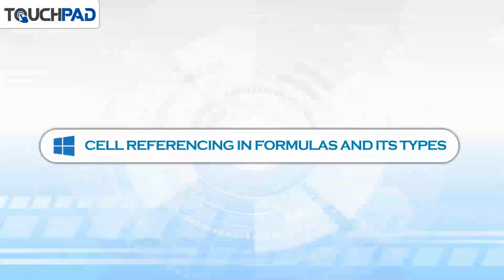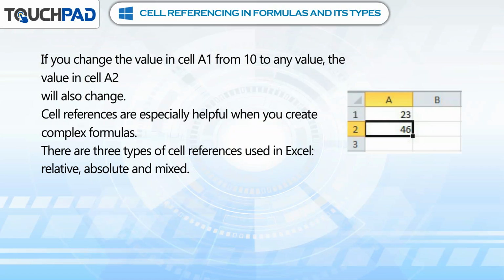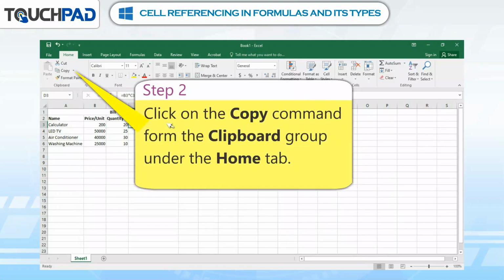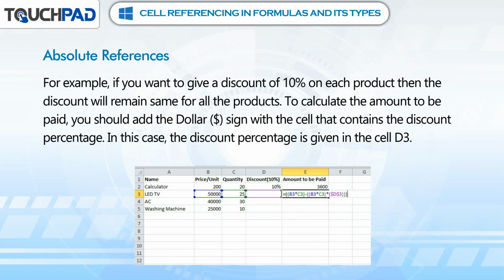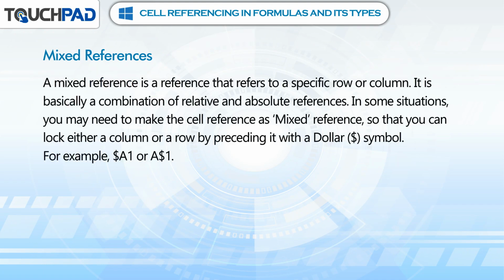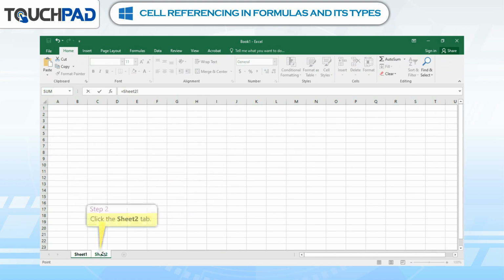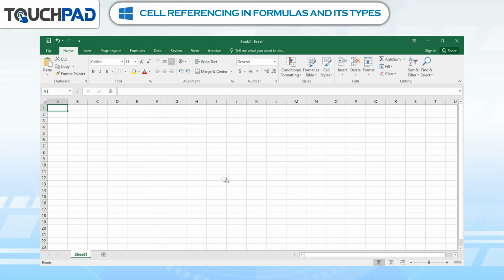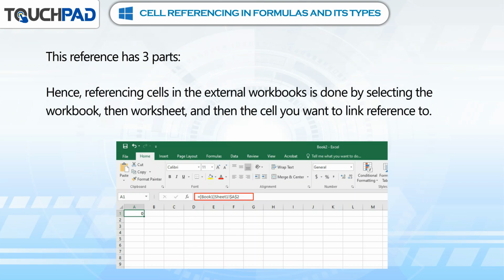𝐂𝐞𝐥𝐥 𝐑𝐞𝐟𝐞𝐫𝐞𝐧𝐜𝐢𝐧𝐠 𝐢𝐧 𝐅𝐨𝐫𝐦𝐮𝐥𝐚𝐬 𝐚𝐧𝐝 𝐢𝐭𝐬 𝐓𝐲𝐩𝐞𝐬 |𝐂𝐡 𝟎𝟑|𝐏𝐥𝐚𝐲 𝐕𝐞𝐫 𝟐.𝟎|𝐂𝐥𝐚𝐬𝐬 𝟎𝟔